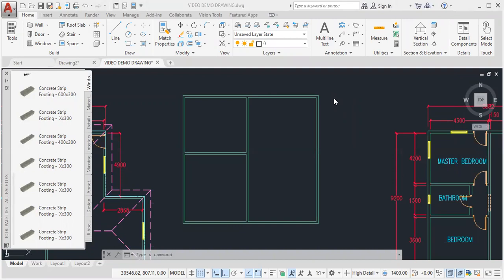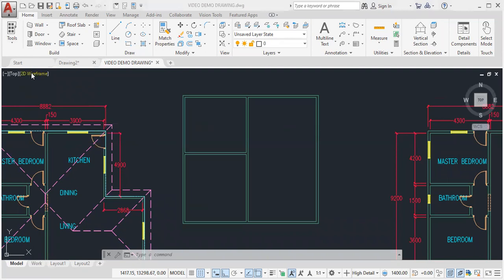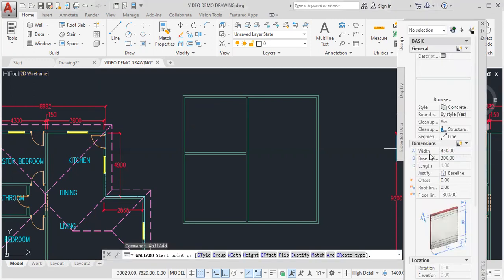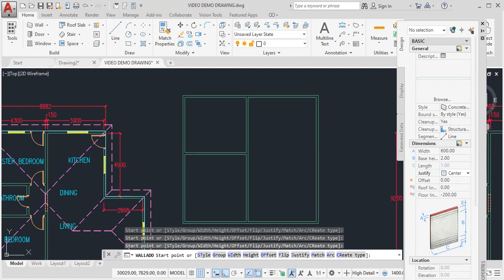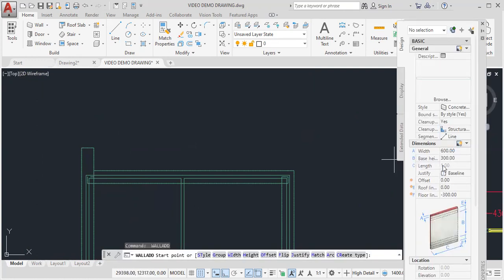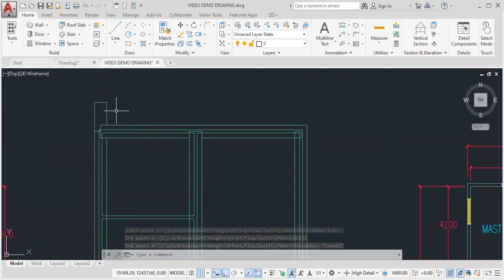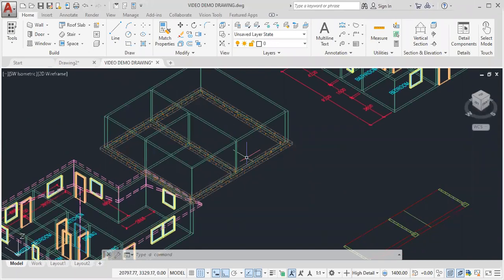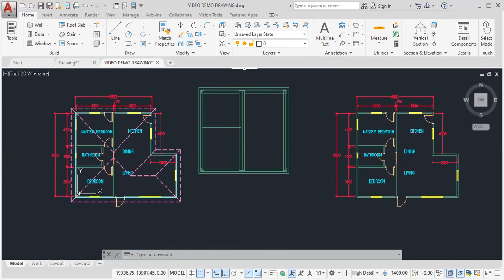How to Draw Foundation Footing in AutoCAD Architecture